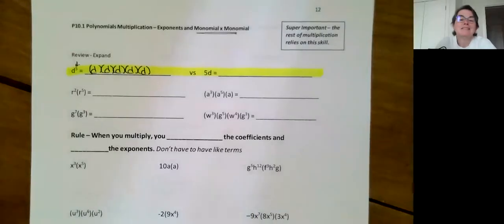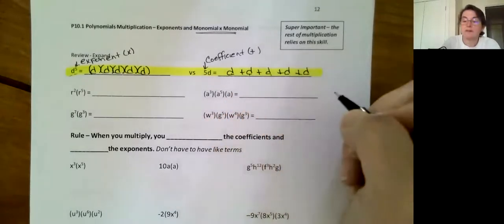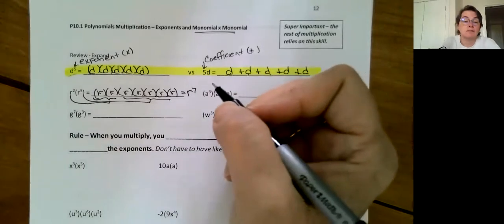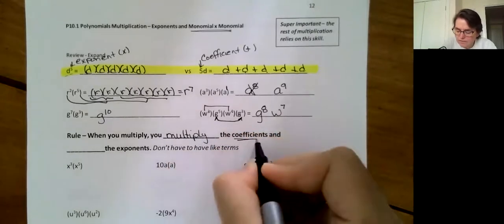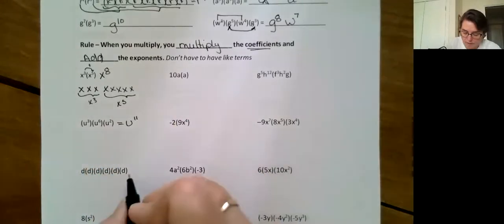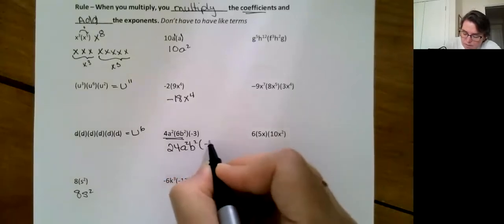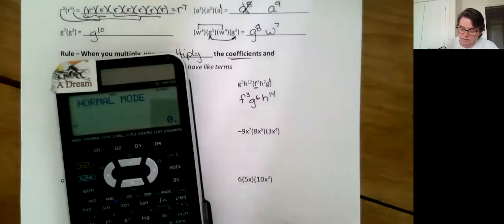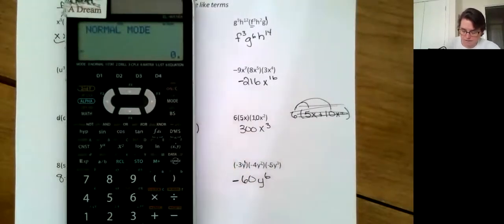P10 1 Polynomial Multiplication Exponents and Monomials